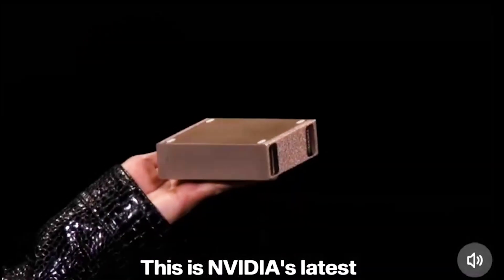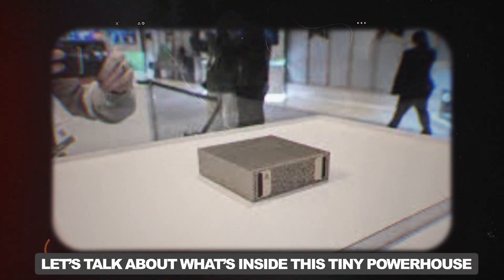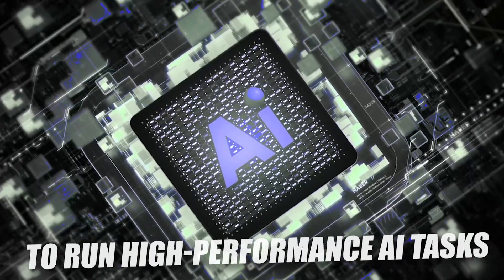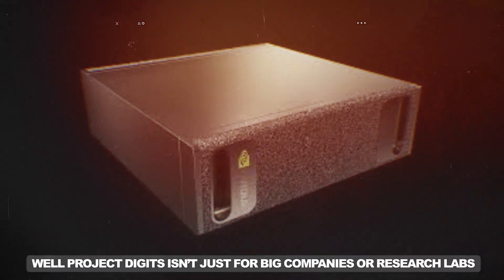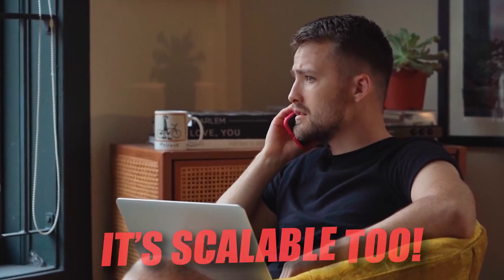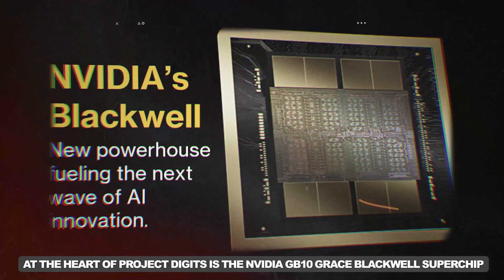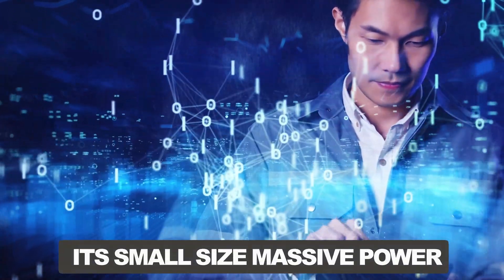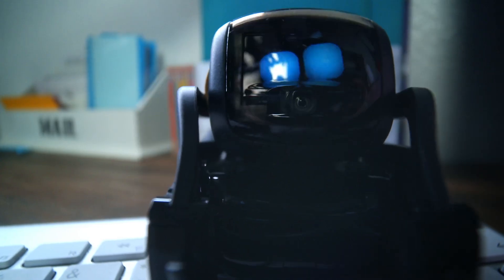NVIDIA's PROJECT DIGITS: The WORLD'S Smallest AI SUPERCOMPUTER Unveiled | CES 2025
Get ready to witness the groundbreaking innovation in AI technology! NVIDIA has unveiled Project Digits, the world’s smallest AI supercomputer, powered by the cutting-edge GB10 Grace Blackwell Superchip. In this video, we explain how this revolutionary machine is designed to bring the power of AI to personal computers, gaming, and high-performance computing.

We’ll cover:

The features of Project Digits and its performance capabilities.
Its role in advancing AI computer vision and digital technology superclusters.
How Project Digits is setting new standards for gaming and professional workloads.
The operating system, supercluster architecture, and CES debut insights.
Learn why NVIDIA’s AI supercomputer is being hailed as a game-changer for both industry professionals and tech enthusiasts!

Introducing NVIDIA Project DIGITS | A Grace Blackwell AI Supercomputer on your desk,
NVIDIA Unveils the World’s Smallest AI Supercomputer named Project DIGITS,
NVIDIA Unveils Project DIGITS, a $3K Personal AI Supercomputer,
This AI Supercomputer Will Change Computing Forever,
AI-Supercomputers for Your Home: Gamechanger or Overkill?
Rename NVIDIA Project DIGITS ,
Nvidia reveals new AI supercomputer, technology to train robots,
Nvidia new  supercomputer,
Blackwell Nvidia,
nvidia dgx,
project digits,
project digits Nvidia,
project digits review,
project digits supercomputer,
project digits personal computer,
project digits explained,
project digits ces,
Nvidia gb10 Grace Blackwell super chip,
ai model project,
ai small project,
ai computer vision projects,
project digits ai supercomputer,
project digits operating system,
project digits for gaming,
project digits machines,
project digits nvda,
project digits gaming,
project digits gb10,
project digits nvidia computer,
project digits performance,
project digits machines,
project digits nvda,
project digits gaming,
project digits gb10,
project digits performance,
ai supercomputer,
nvidia ai supercomputer,
digital technology supercluster,
supercluster computer,
top supercomputer in the world,
first ai supercomputer,
ai supercomputer Nvidia,
Nvidia AI supercomputer review,
first ai supercomputer,
ai supercomputer digits